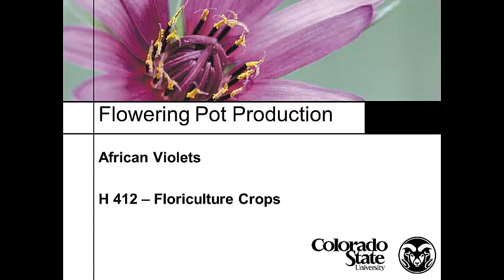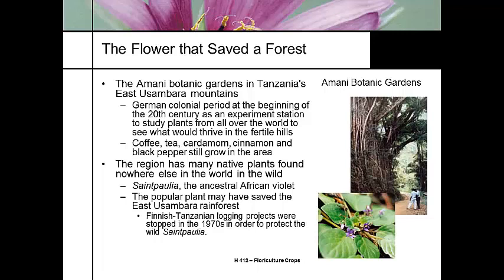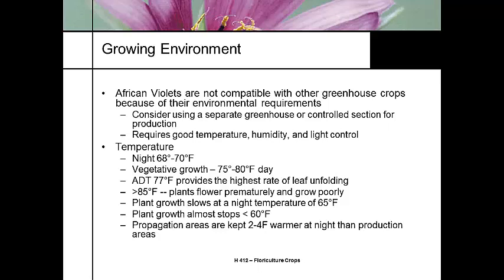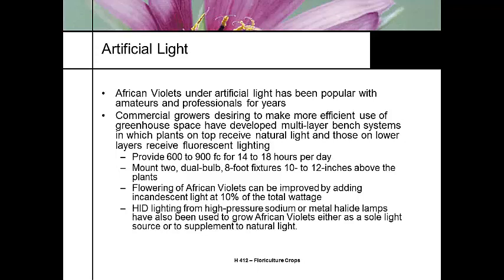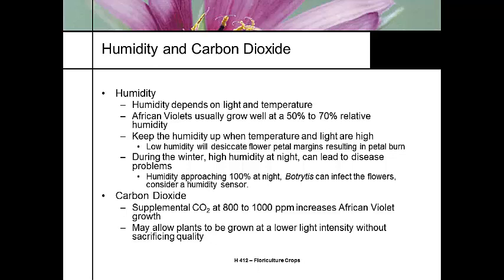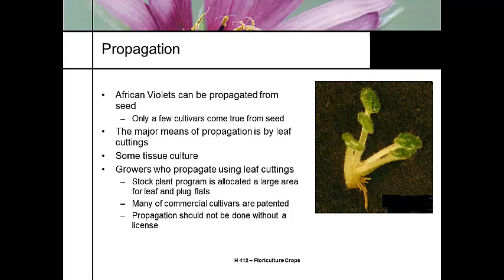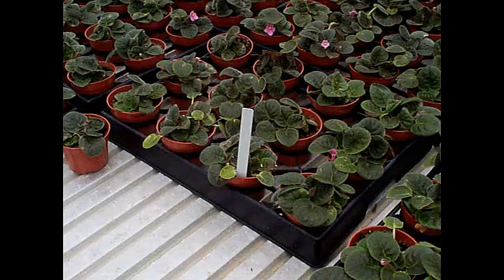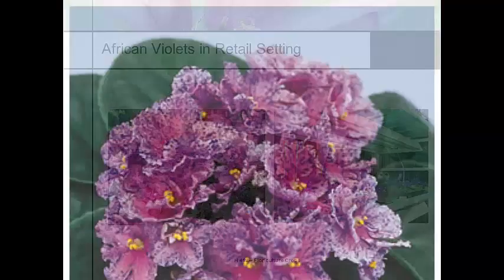H412 Lecture 15 2012 African Violets